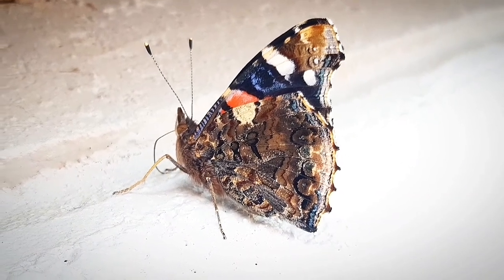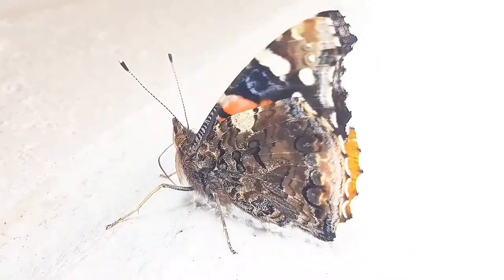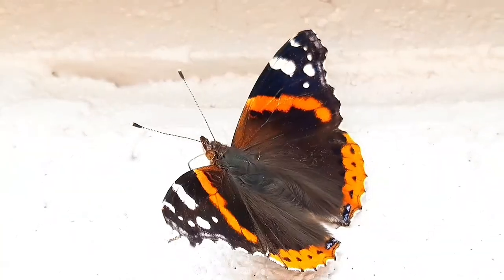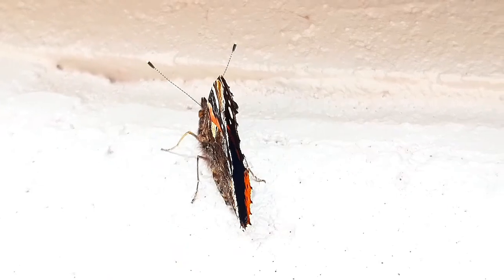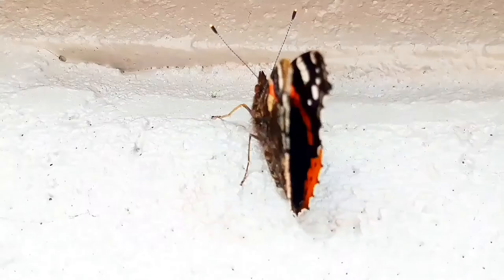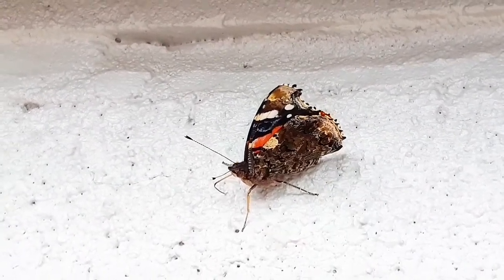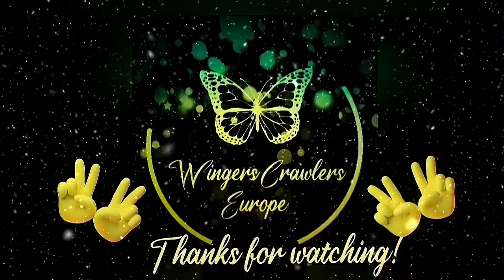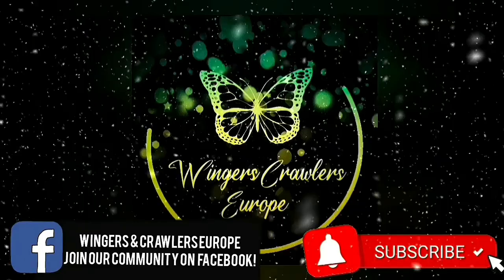All Facts The Red Admiral Butterfly | Vanessa Atalanta | Admiraal Vlinder | Info | Species Profile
All Facts About The Red Admiral Butterfly | Vanessa Atalanta | Admiraal Vlinder | Info | Species Profile

Wingers & Crawlers Europe Facebook Group. Join the Community Now!